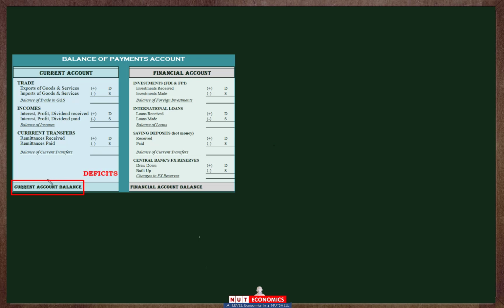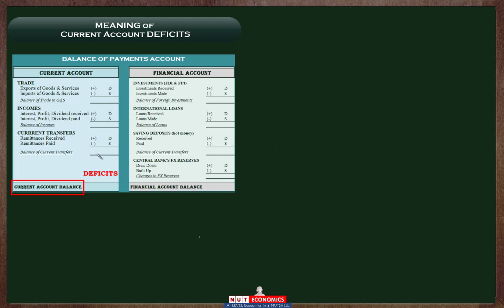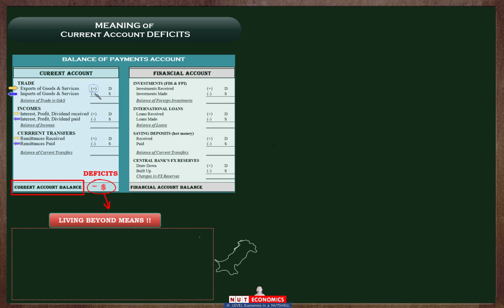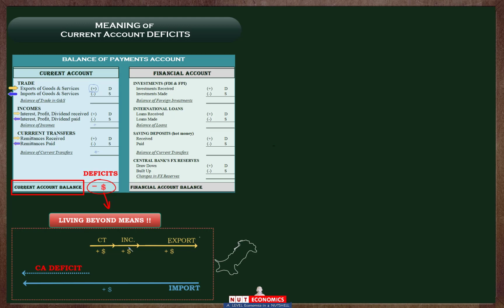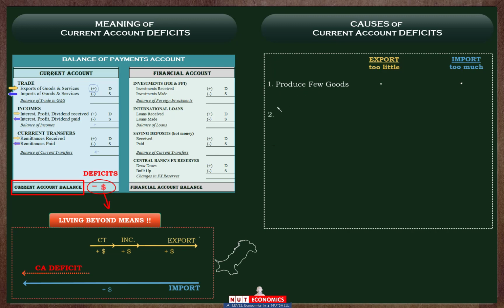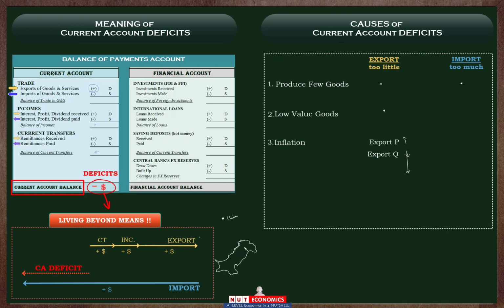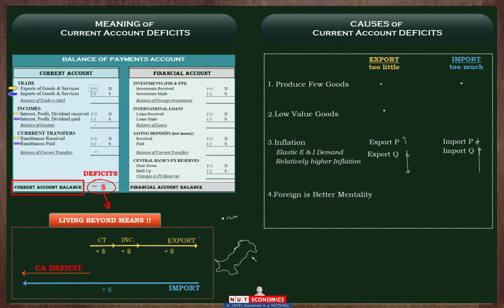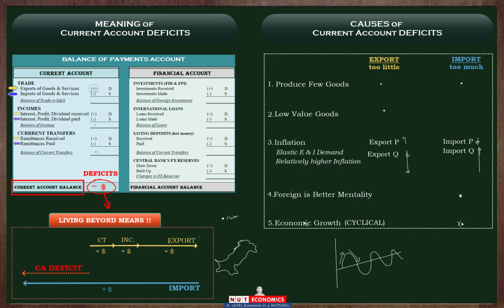AS Macro (Lecture 6.4): Meaning and causes of Current Account Deficit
A Current Account deficit means that a country is "living beyond its means". Find out what that really means